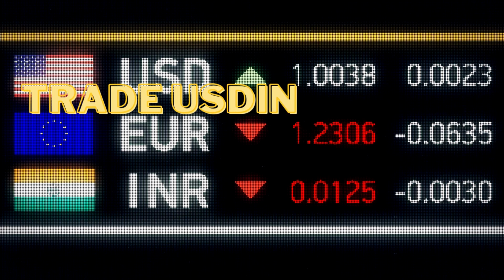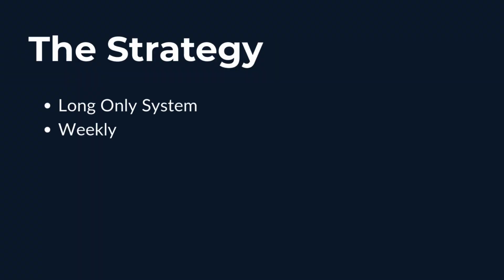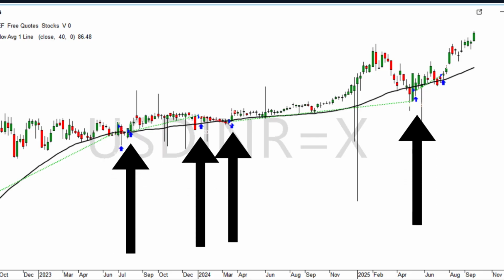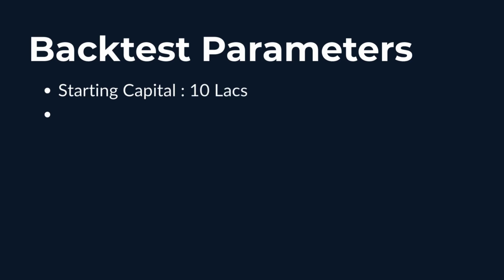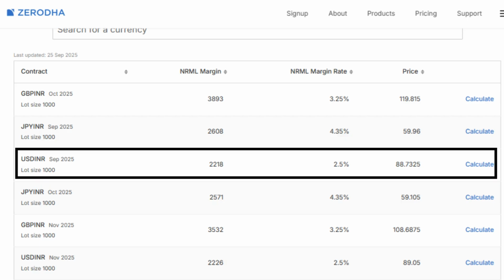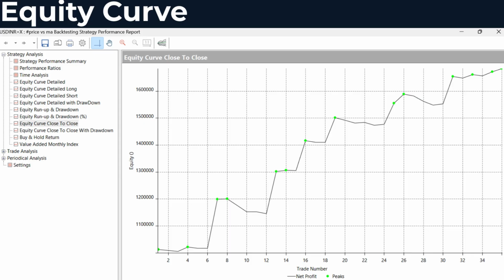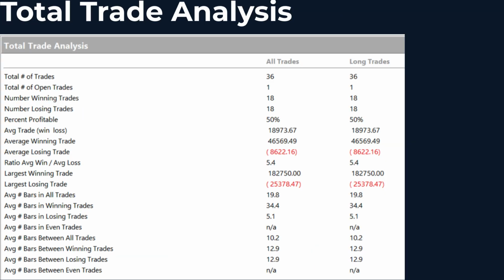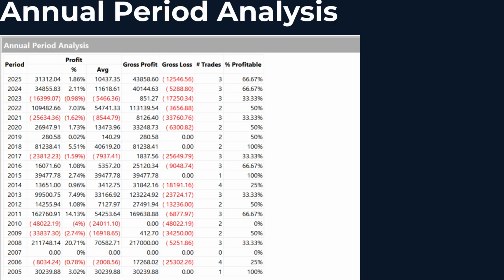Forex Trading USD INR explained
Forex Trading doesn't have to be complicated. If a simple rules based system is followed, trading usd inr can become a great source of trading profits for indian investors. That's exactly what you can expect from this video.
USD INR Futures on MCX offer traders an excellent opportunity to diversify, hedge, and grow wealth. In this video, I’ll share a simple Weekly SMA strategy that requires action only once a week and helps you trade the USDINR with discipline and peace of mind.
You’ll learn:
Why USD INR futures are powerful for Indian traders
The exact simple moving average strategy
The benefits of a long-only weekly approach
💡 Don’t overcomplicate trading. Sometimes the simplest rules bring the most consistent results.